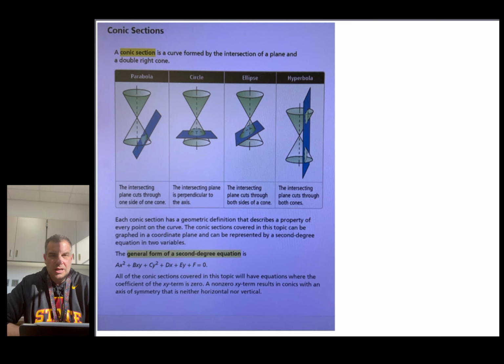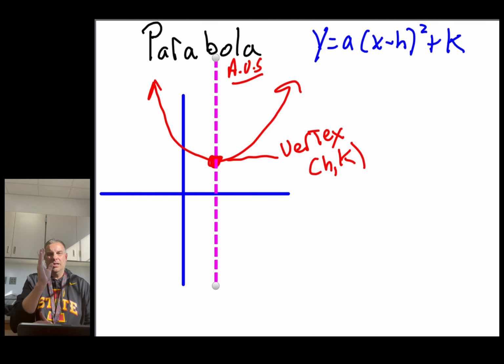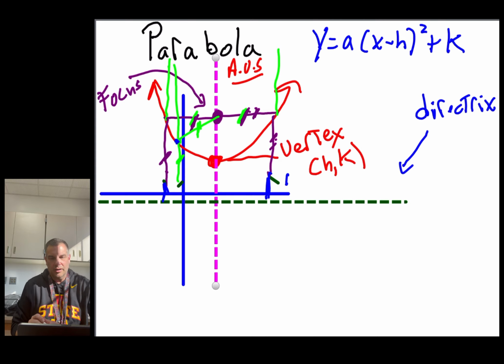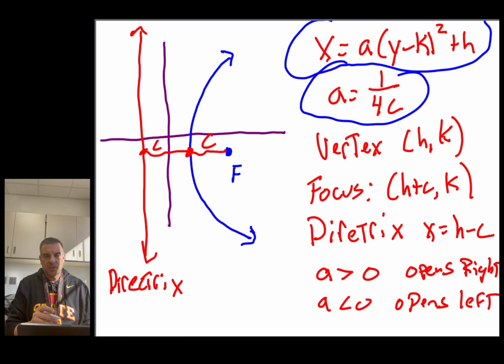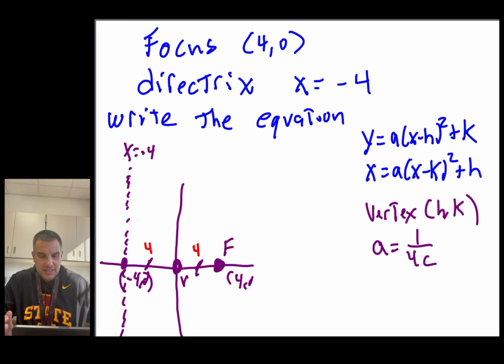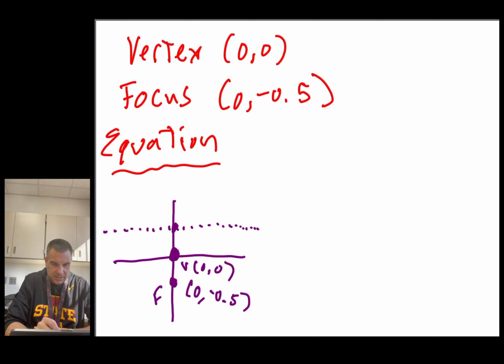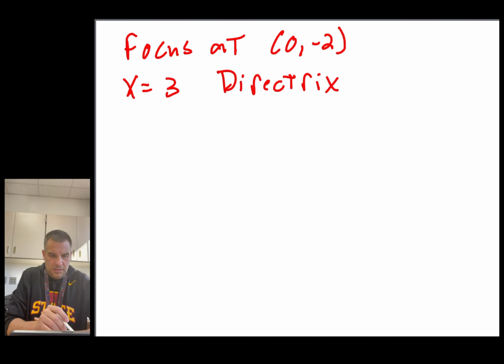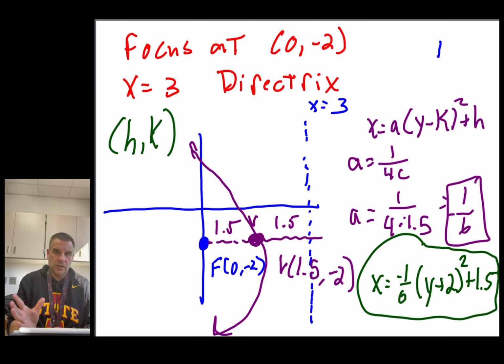Honors Algebra 2. Section 9.1 Part one